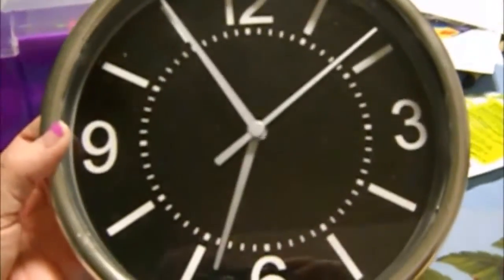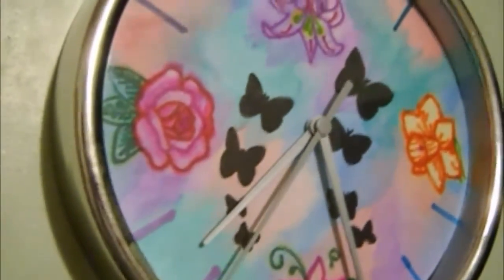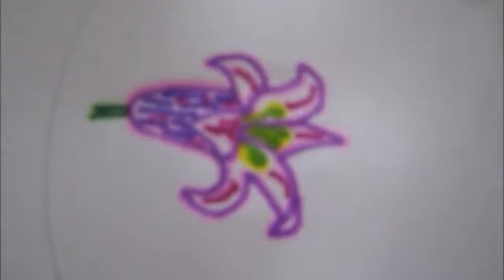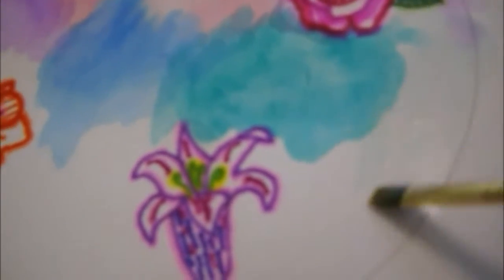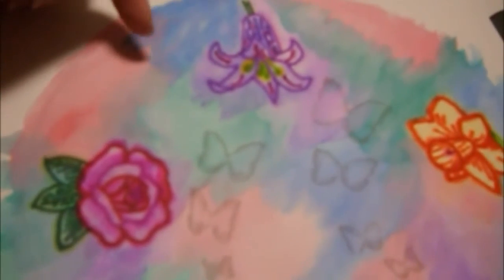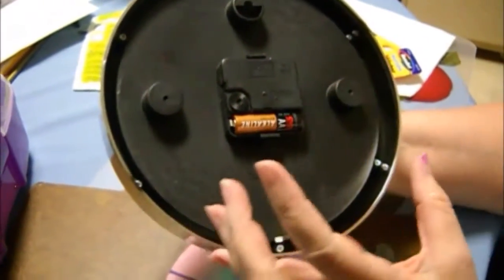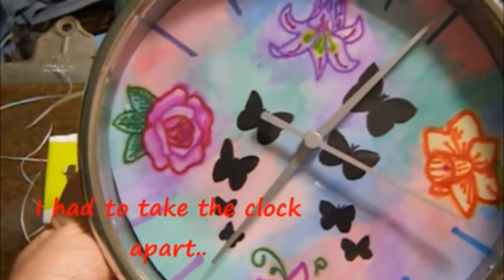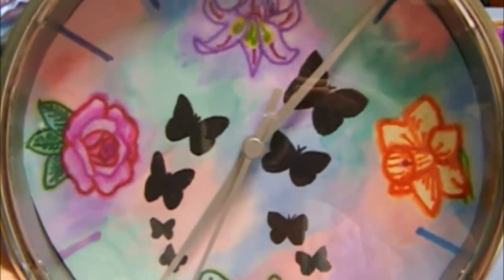DIY: Butterfly Clock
Take that boring old clock, some craft supplies, a little imagination, and BAM! New art for the room!

Supply list:
Boring clock
Water color paper or heavy scrapbook paper
Water color paints
Sharpies
Rubbing alcohol
Paint brushes
Imagination

About me: I am a licensed hairstylist of 20+ years. Have always loved the beauty industry!
In 2012, a simple anterior lumbar fusion surgery resulted in major complications..deep vein thrombosis of my left leg, and three stints in my abdomen.
My cosmetology career ended immediately. Now, I'm trying to do what I can to help others.